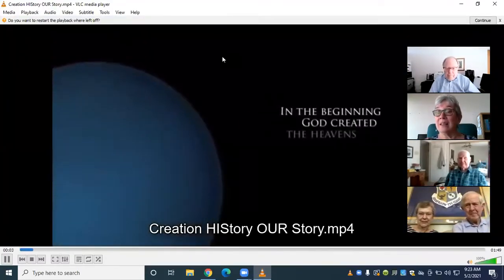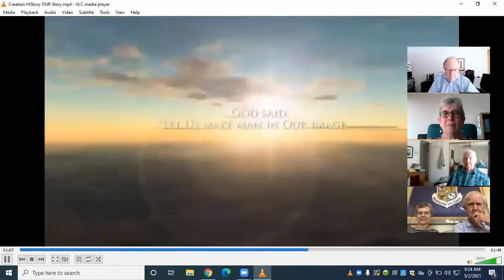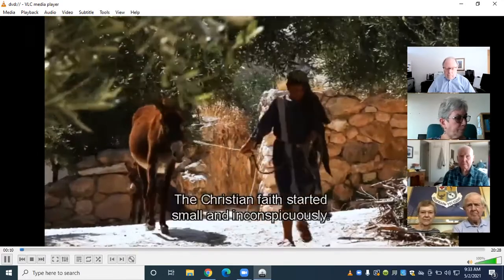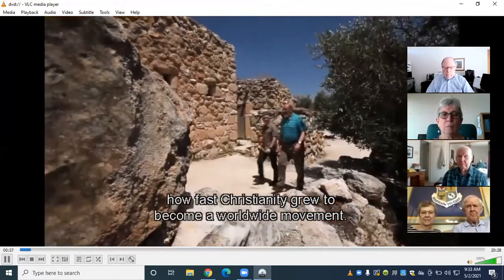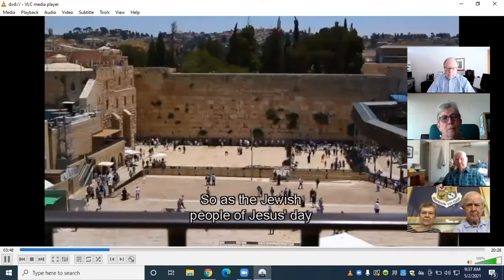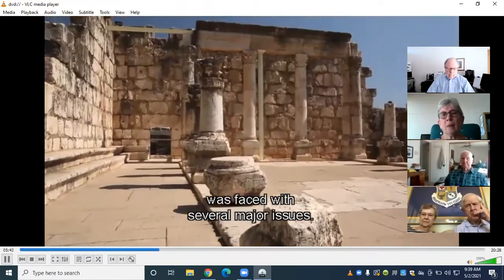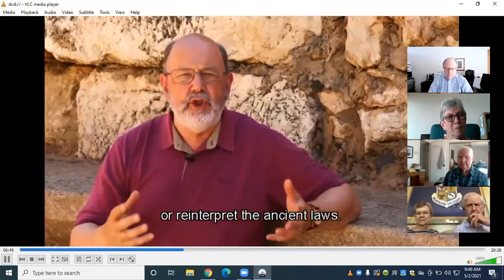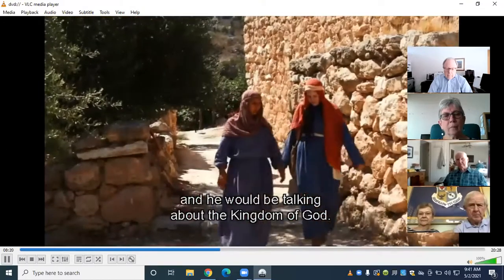5 2 2021 Exile & Return - Rev. Bill Voigt - Class 2